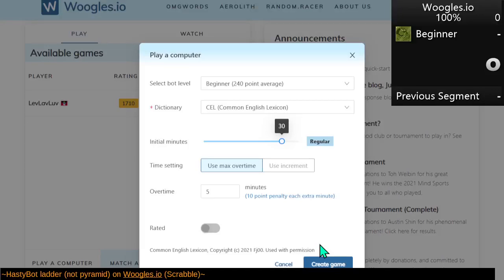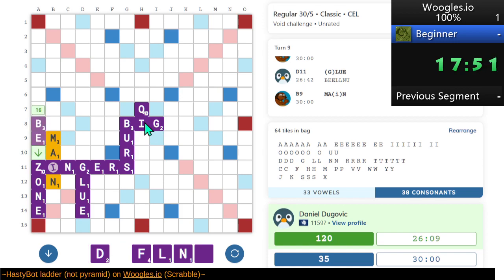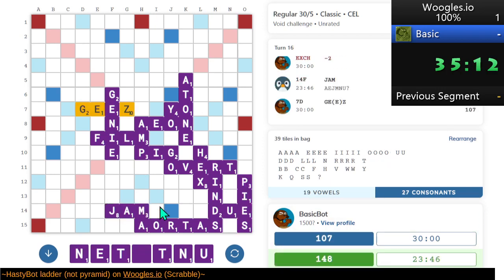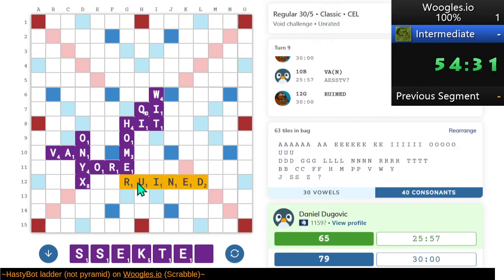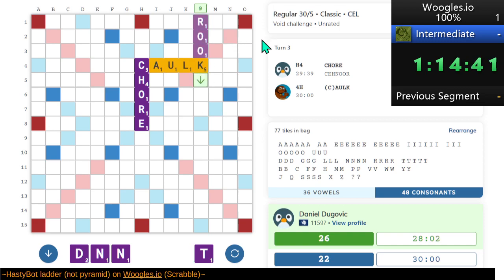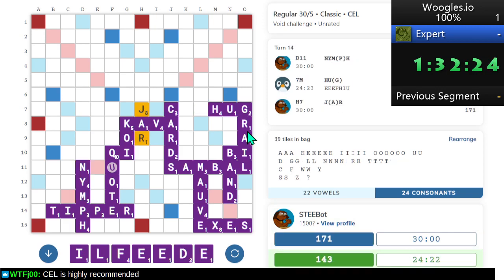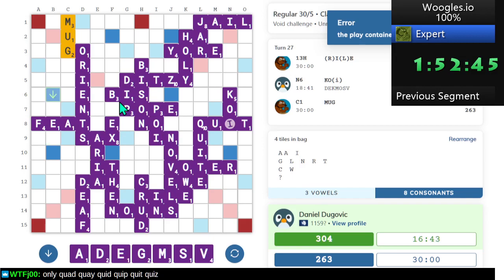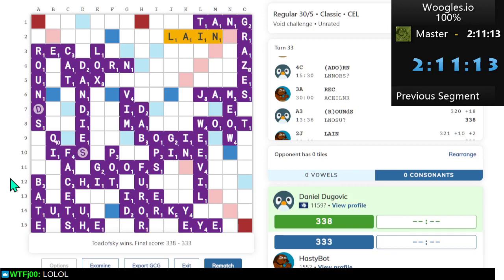HastyBot Speedrun on Woogles.io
Thanks to César Del Solar for producing this excellent open-source challenge!